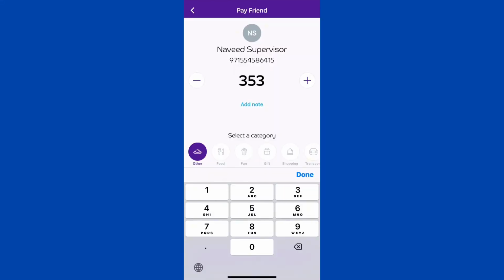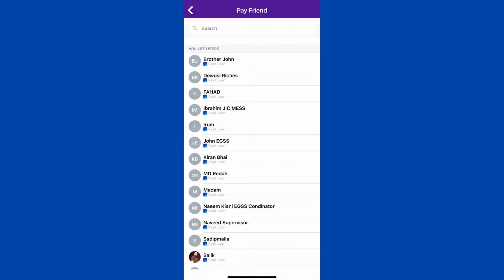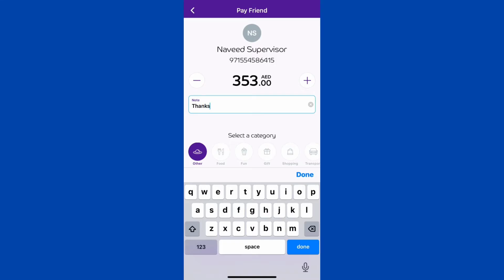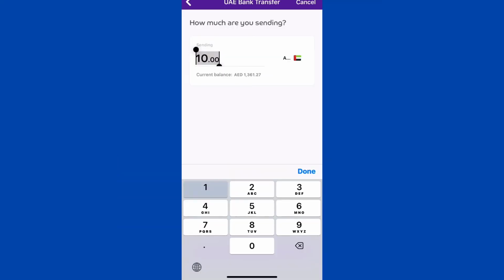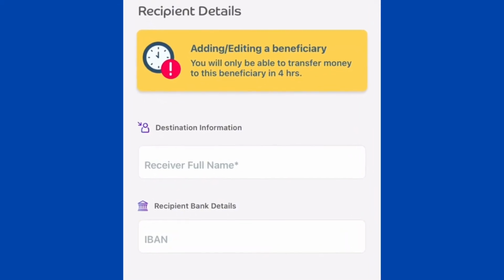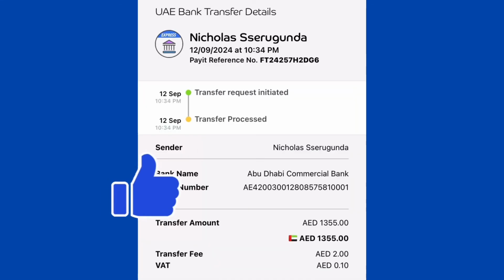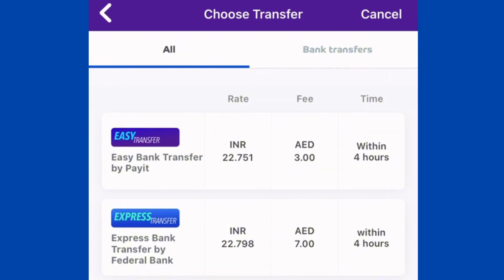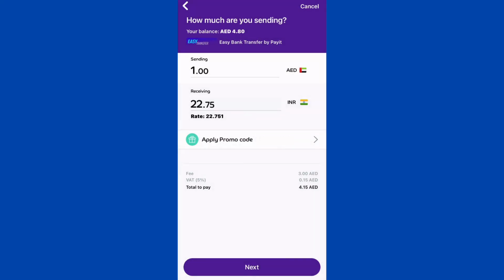How to Transfer Money From Payit Wallet to UAE Banks & India Fast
How to transfer and send money from payit app to ADCB and other UAE Banks. Sending Money to your home country From Payit wallet.

We'll show you a fast and convenient way to transfer funds internationally. Whether you're an expat living in the UAE or have family and friends abroad, this tutorial is perfect for you. We'll walk you through the simple steps to send money home using Payit, a reliable and trusted online money transfer service. Get ready to send money home fast and start enjoying the benefits of quick and easy international money transfers!